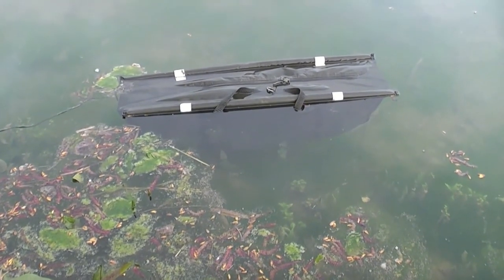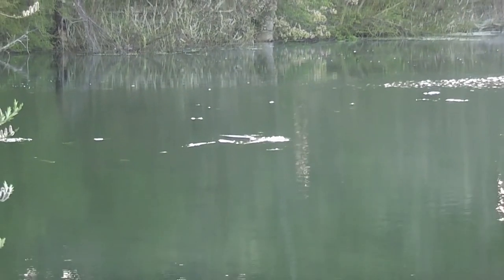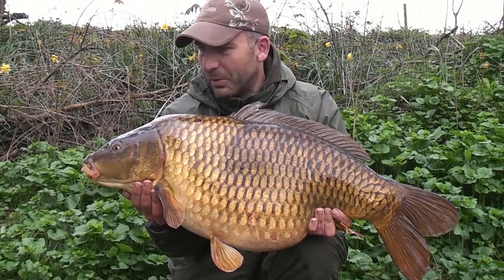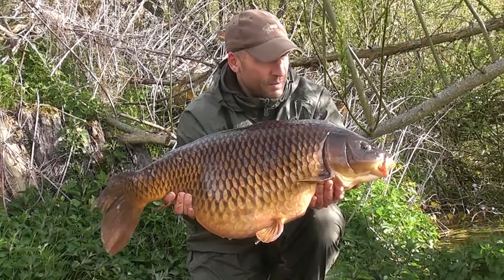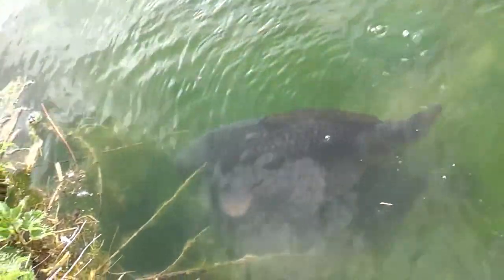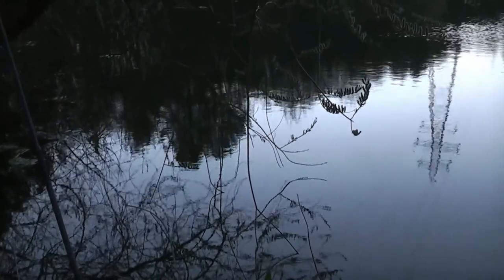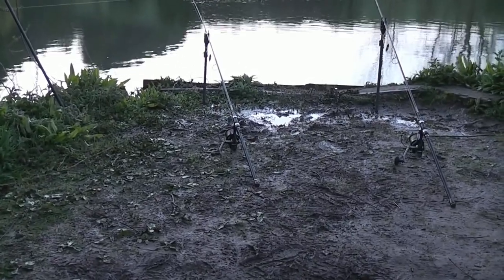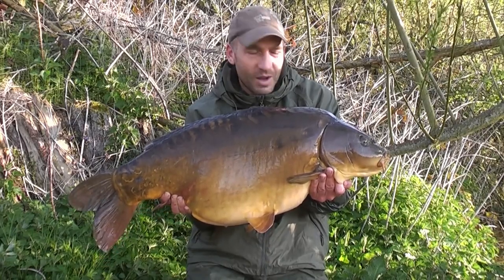Simon Crow's Spring Syndicate Blog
Follow Simon Crow as he catches two of the most wanted fish in a crystal clear syndicate lake.